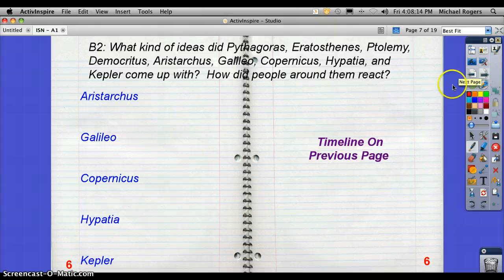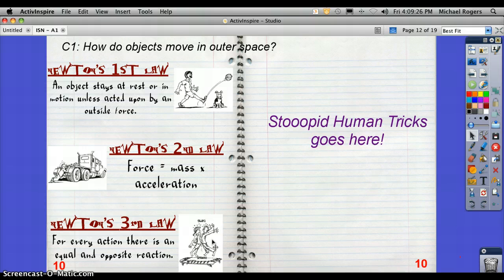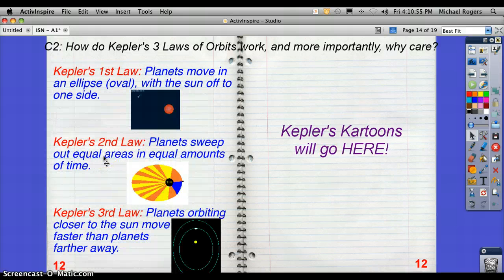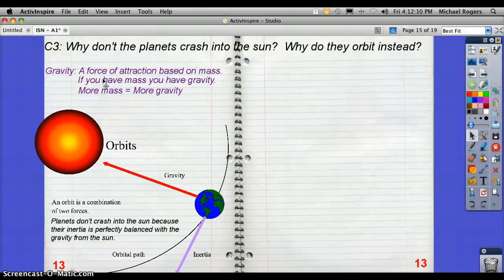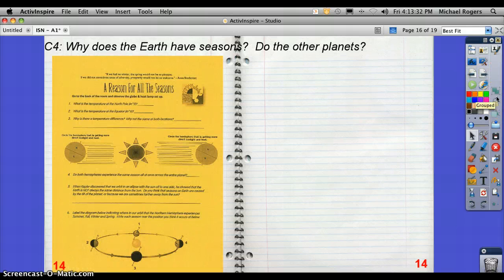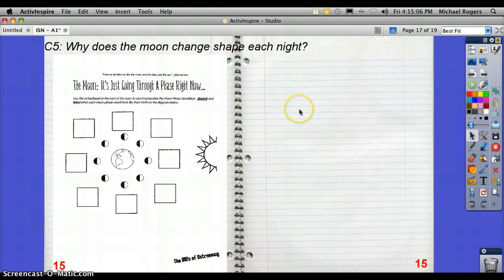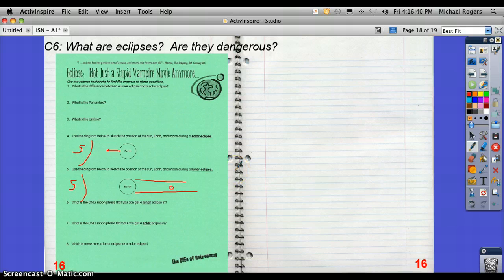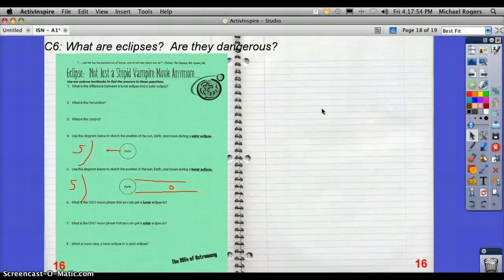VidCast - DOFs of Astronomy - Big Idea C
A video review of all our notes on the Big Idea C questions and how they should look in your ISN.